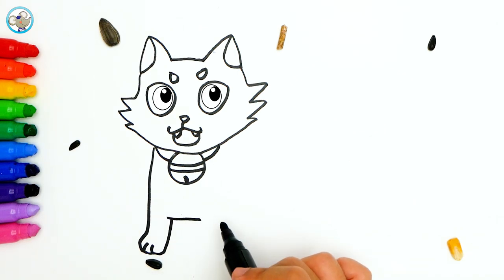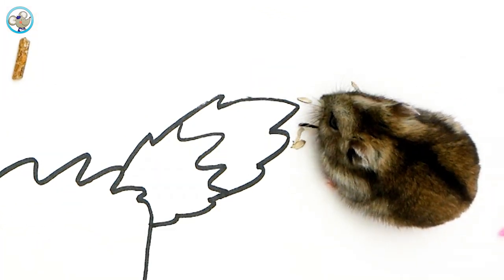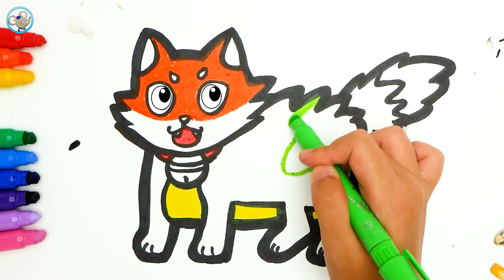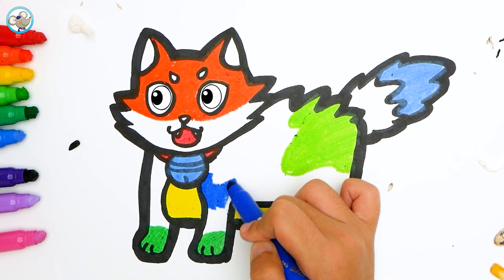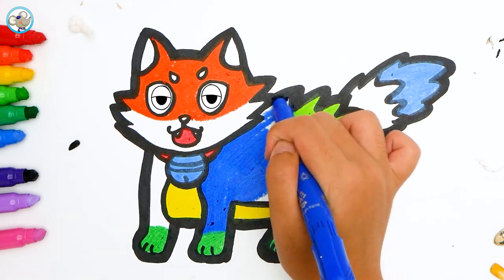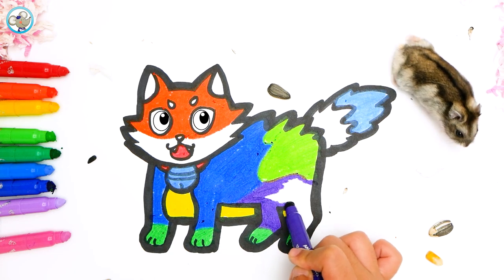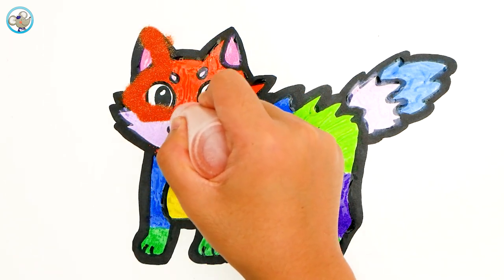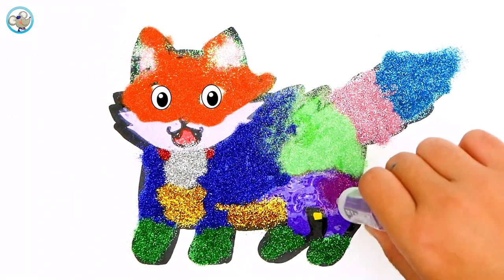Glitter Rainbow Cat Coloring Videos, Drawing, Painting | Coloring with Hamster